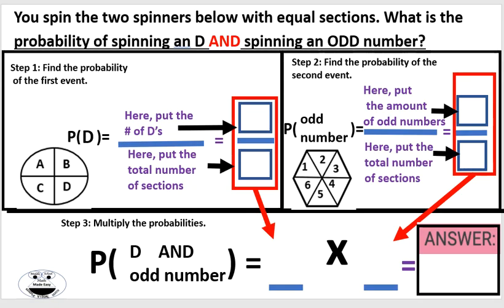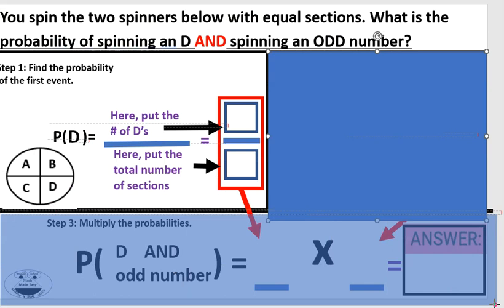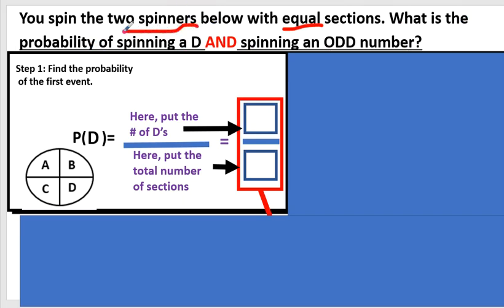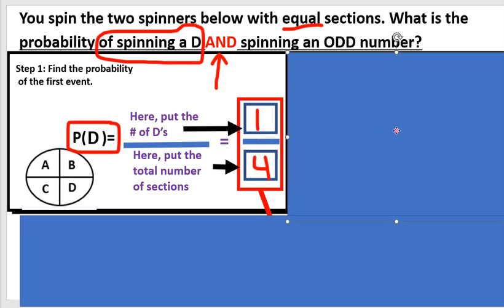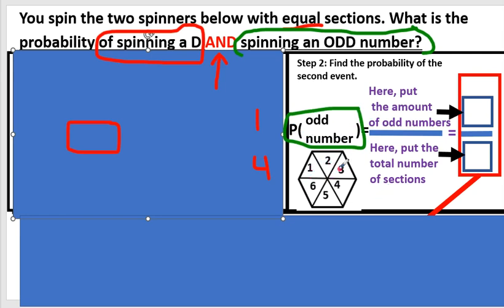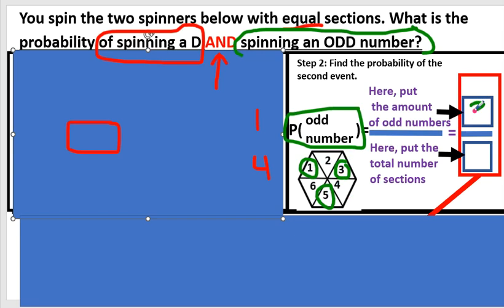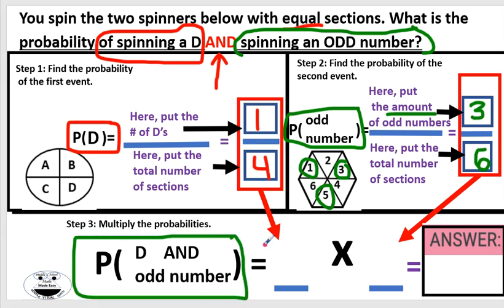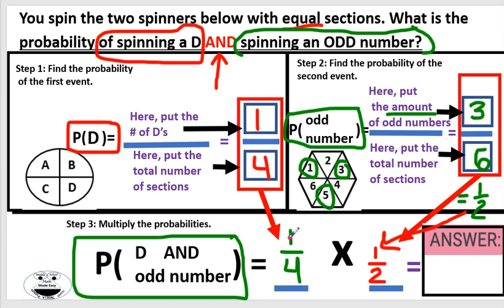You will understand probability of COMPOUND EVENTS with this video! (part THREE)